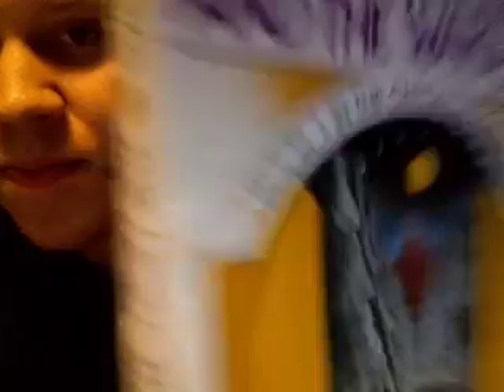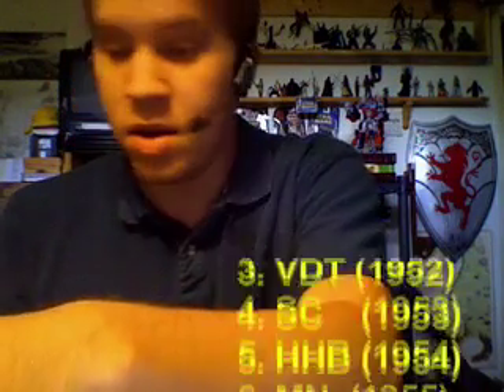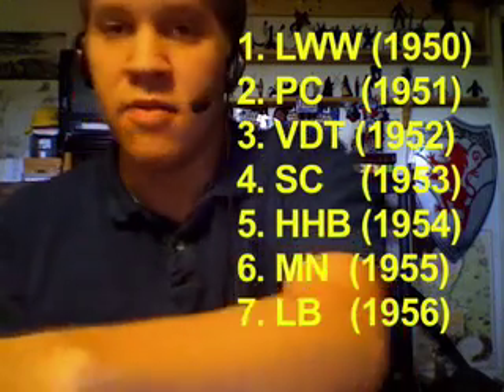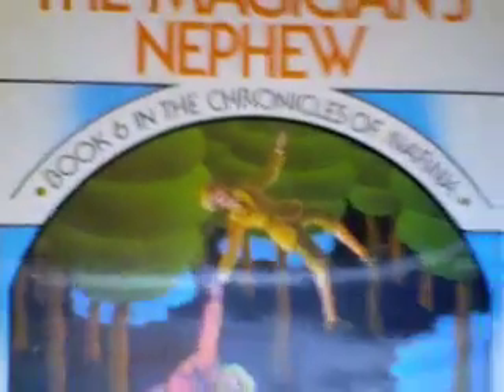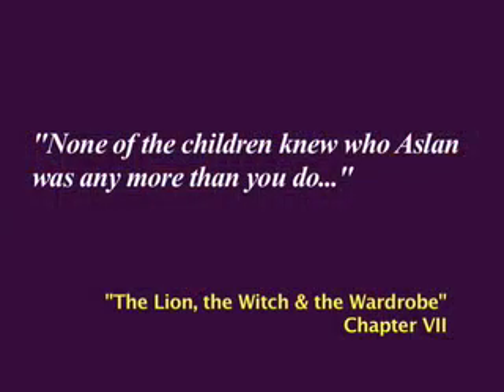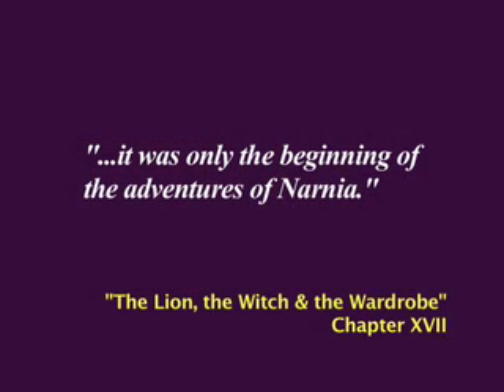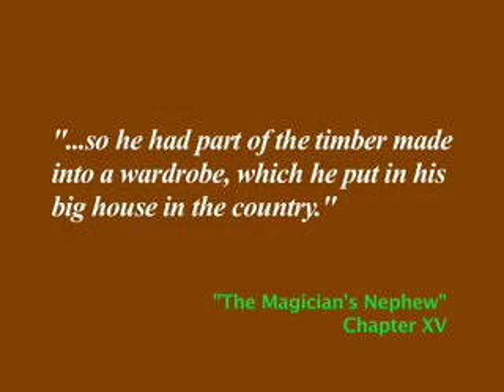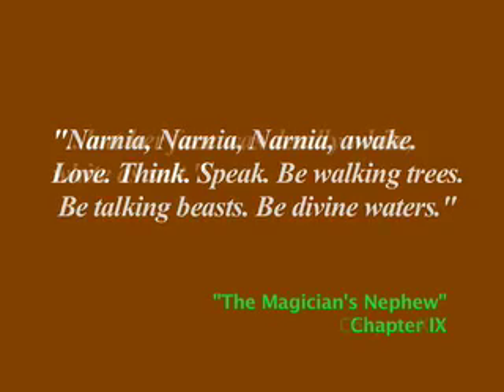Chronicles of a Narnia Fan #17 - The Order Debate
242 days to go... Not much news. So I decided to make a video about a very widely-discussed topic among fans: Publication Order vs. Chronological Order. What order should the books be read in? Should they have been renumbered in the first place?